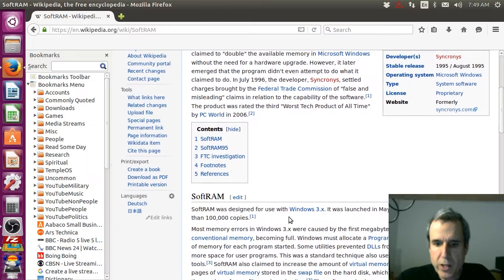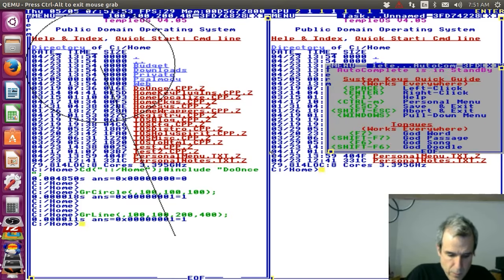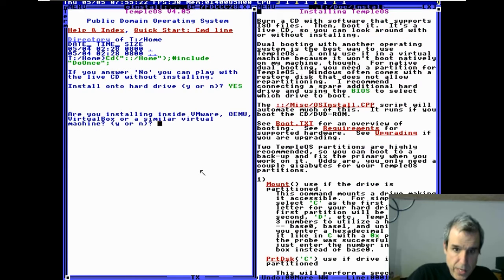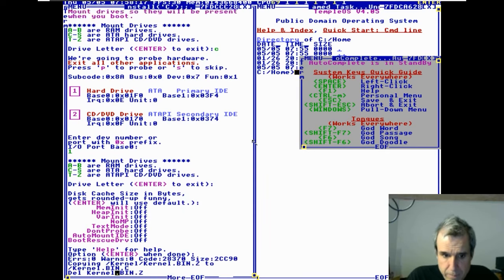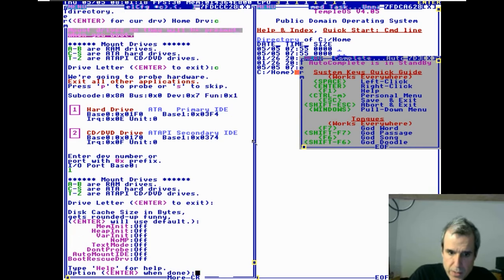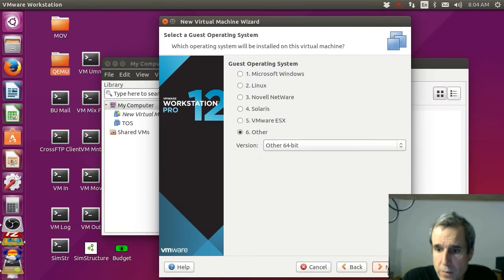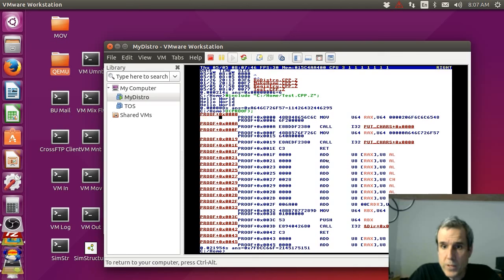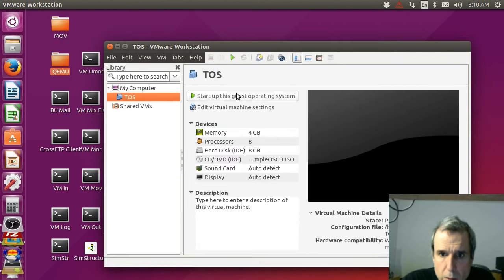587 - MAD At Barney Fife (TempleOS | Livestream) [2016]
Full File Name: 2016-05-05T00:02:00+00:00 - Terry A Davis Live Stream (k3RVBZ08gSc).mp4